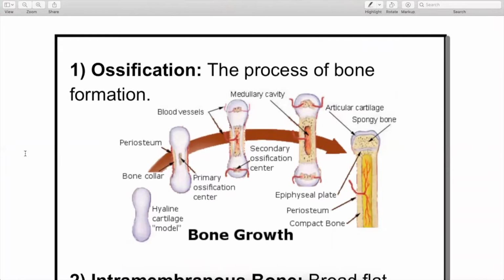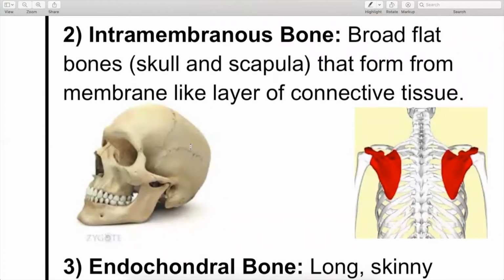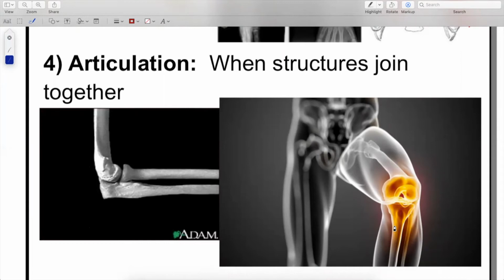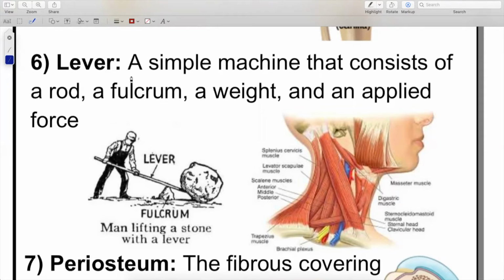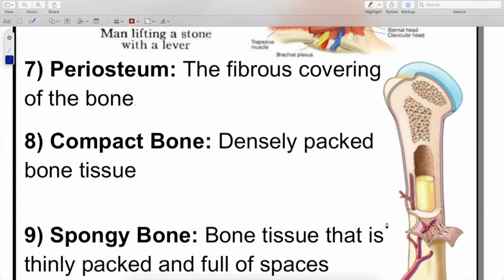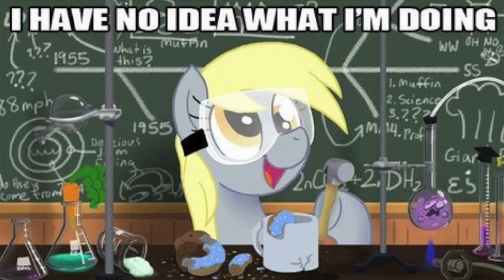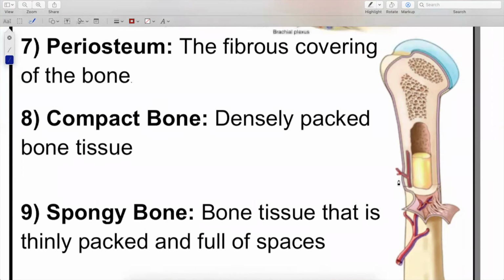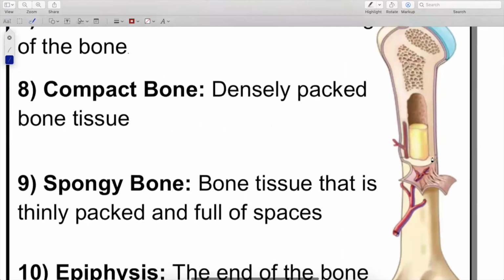Skeletal System Vocab